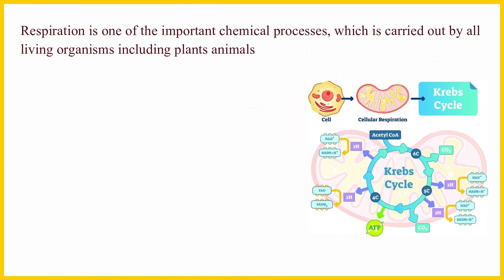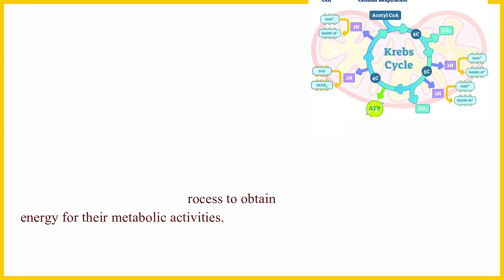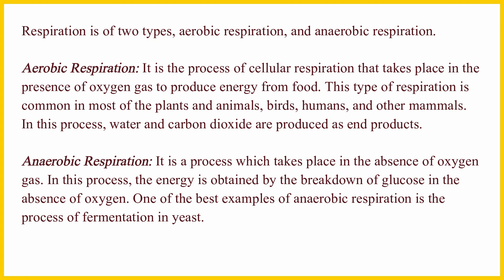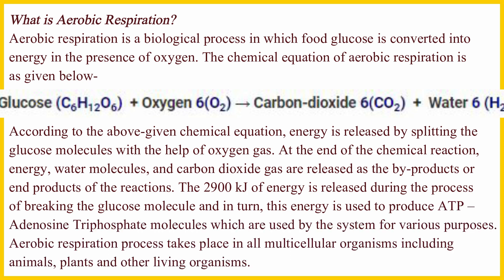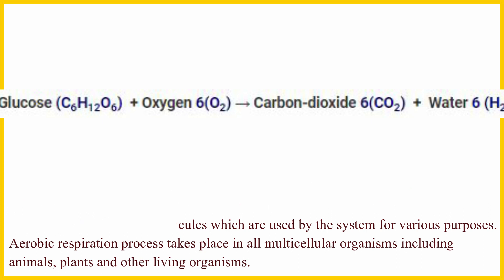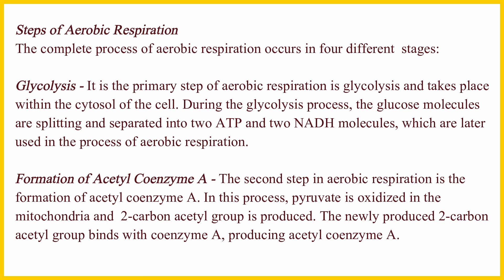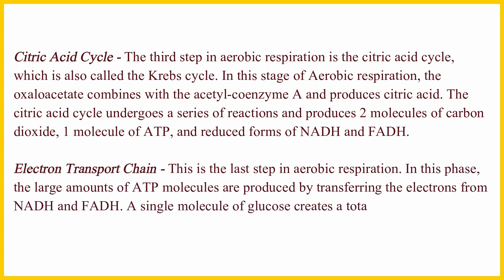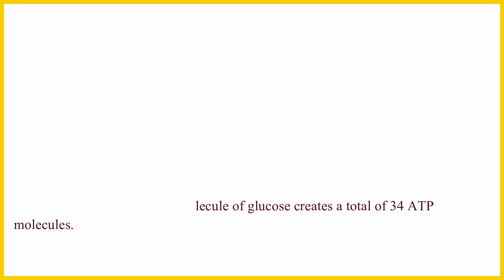What is Aerobic Respiration?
Respiration is one of the important chemical processes, which is carried out by all living organisms including plants animals and humans in order to release energy required for life processes. The process of respiration occurs both during the presence or in the absence of Oxygen

For instance, human beings undergo the process of respiration by inhaling oxygen gas and exhaling carbon dioxide gas. Many other living organisms including plants and animals undergo respiration process to obtain energy for their metabolic activities.